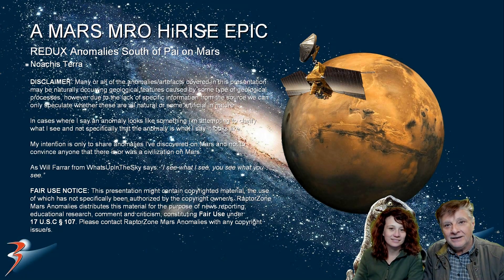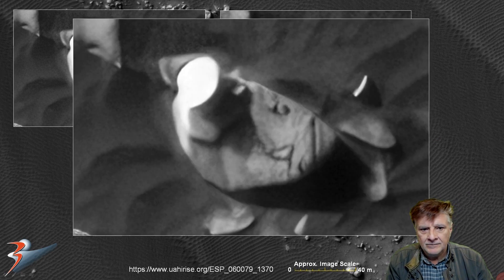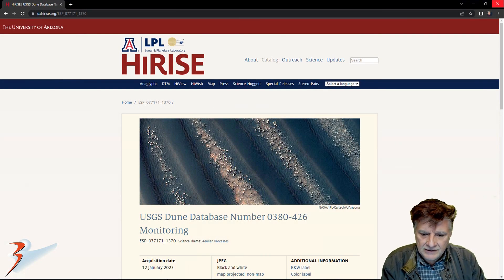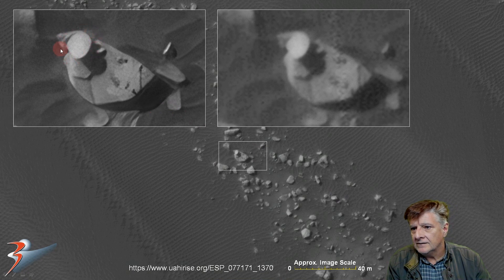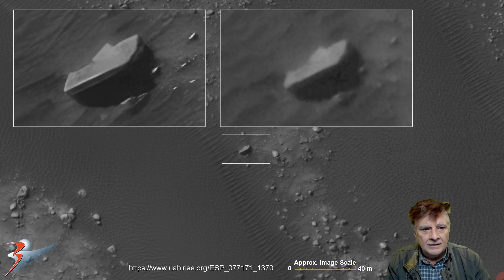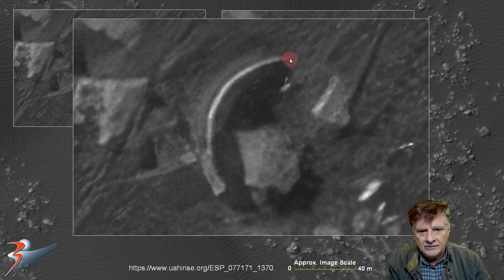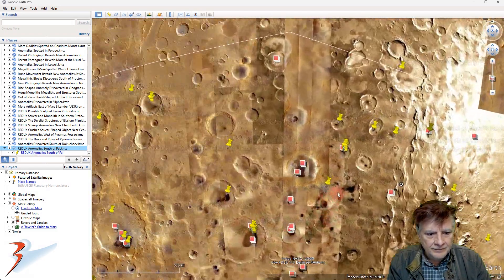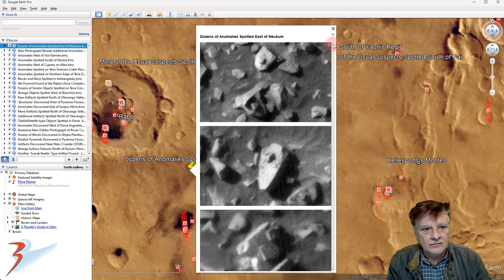REDUX Anomalies South of Pai on Mars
Three photographs area analyzed here:

ESP_060079_1370 was acquired by NASA’s Mars Reconnaissance Orbiter on 14 August 2011 and is described as 'USGS Dune Database Number 0380-426 Monitoring.'

ESP_077171_1370 was acquired by NASA’s Mars Reconnaissance Orbiter on 28 December 2009 and is described as 'Dune Symmetry.'

ESP_016036_1370 was acquired by NASA’s Mars Reconnaissance Orbiter on 14 August 2011 and is described as 'Dunes.'

Here I feature anomalies I discovered several years ago at a site south of Pai located in a region of Mars called Noachis Terra. I used Topaz Labs' Gigapixel AI to upscale these images.

In future I'll be redoing the best older anomalies I featured using Gigapixel AI to show you unprecedented detail I wasn't able to in the past using PhotoZoom Pro 7.

My Blog Post featuring: 'REDUX Anomalies South of Pai on Mars:'